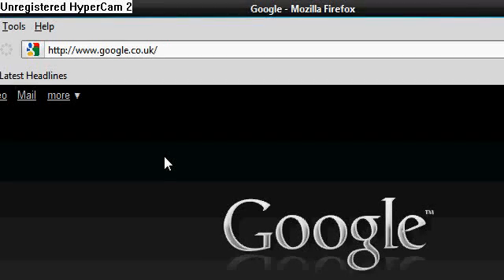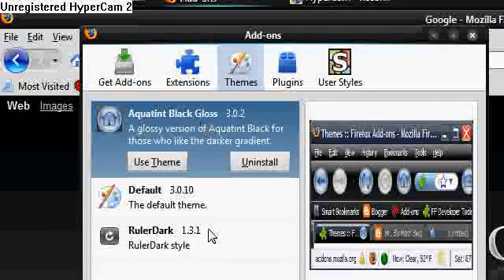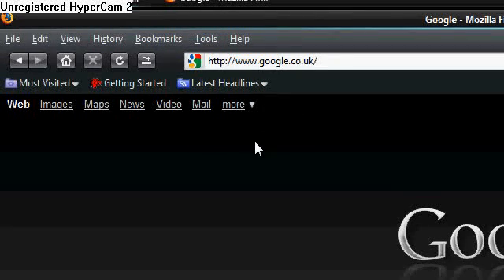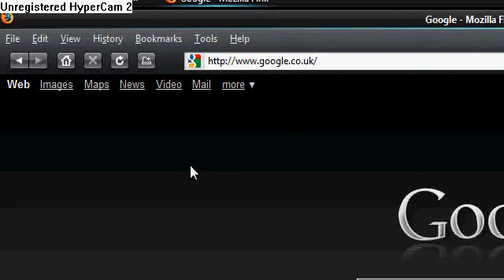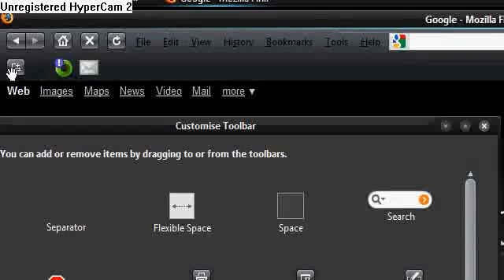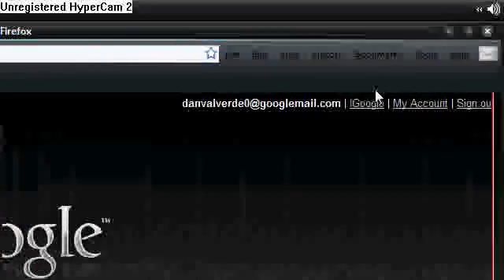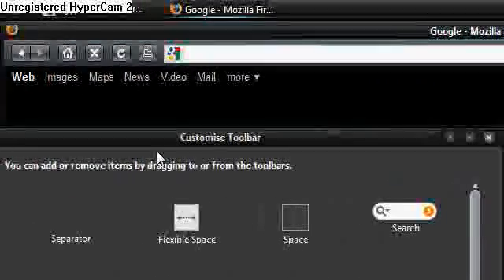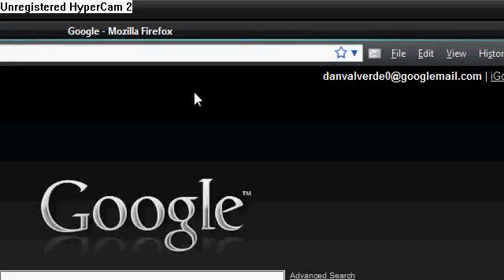Customize Firefox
In this video I will show you how to customize your Firefox Web Browser.